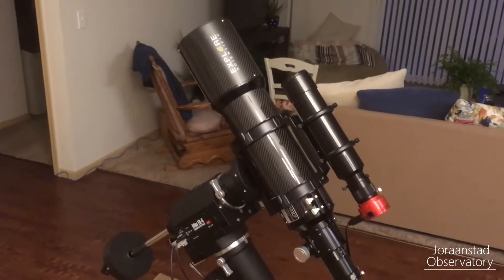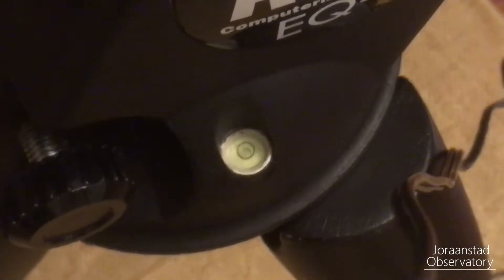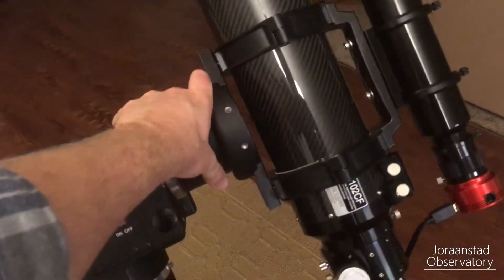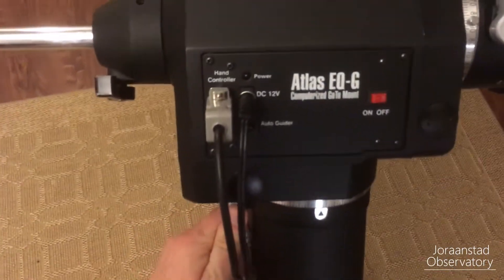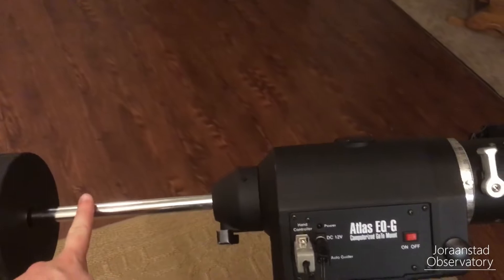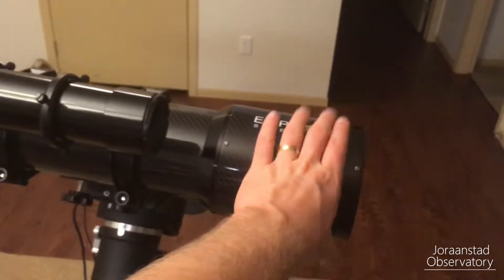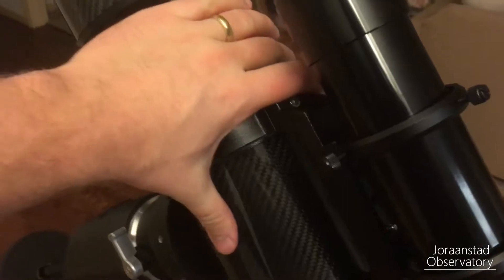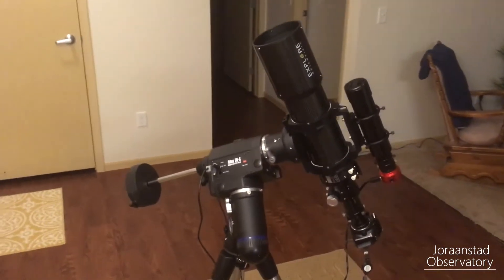Balancing your telescope & equatorial mount - Astrophotography Tutorial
In this video, I demonstrate what you need to do to ensure your equatorial mount is properly balanced. Improper balance of your setup can cause a lot of headaches in imaging and wear-and-tear over time on your mount. Balance every time you go out imaging.